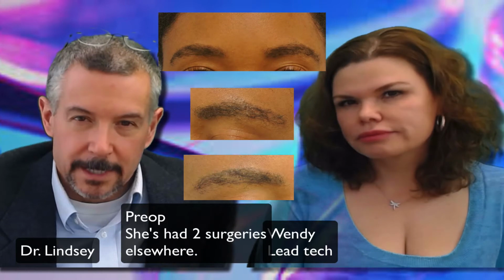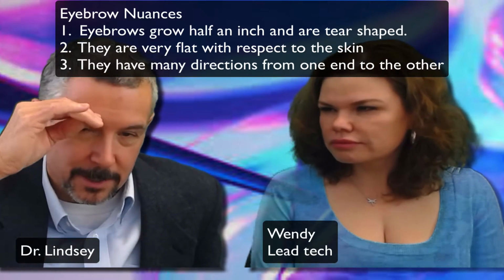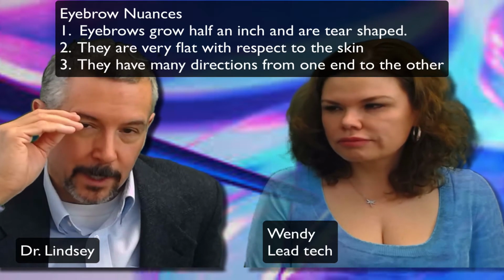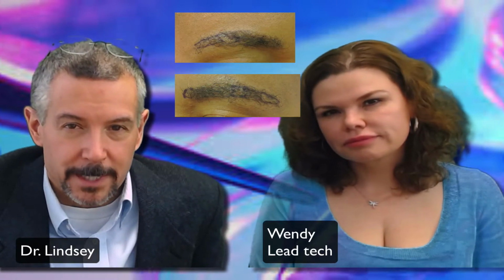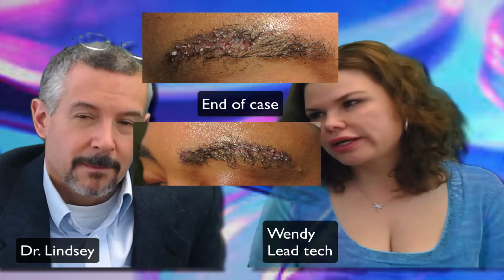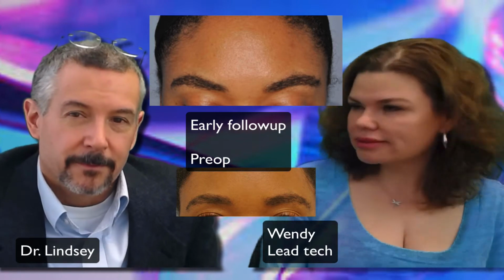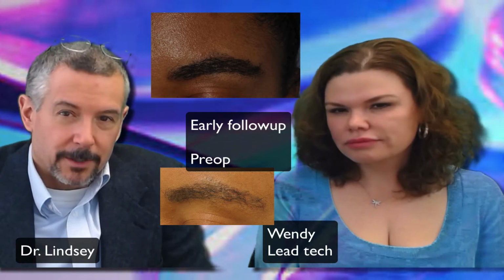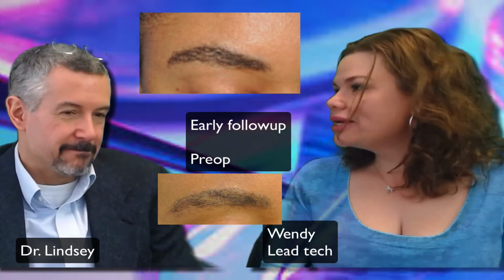Eyebrow transplant repair in Washington DC by Dr. Lindsey | McLean | Virginia | Maryland | VA | MD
Watch how we add density to a previously transplanted eyebrow case in this lady.

0:58 Discussion of eyebrow hair vs scalp hair

2:22 pictures from eyebrow transplant surgery

3:20  early followup of eyebrow hair restoration